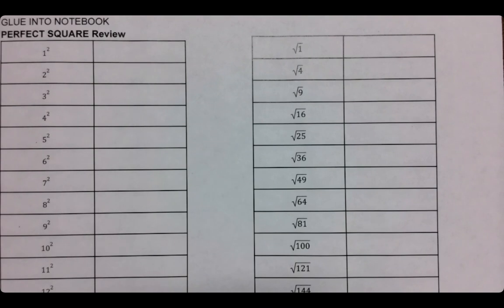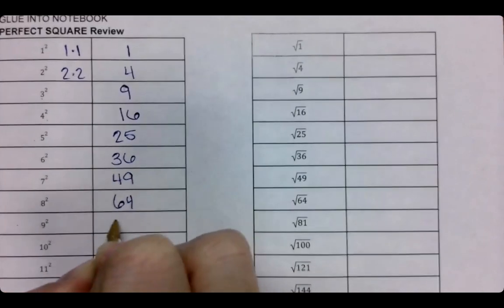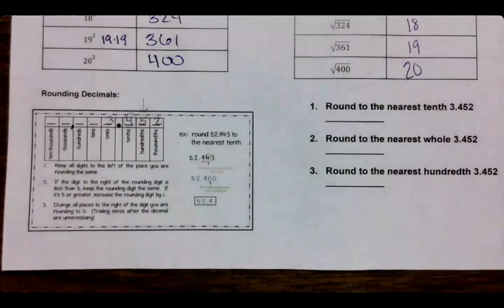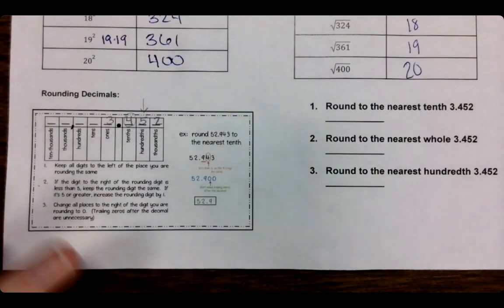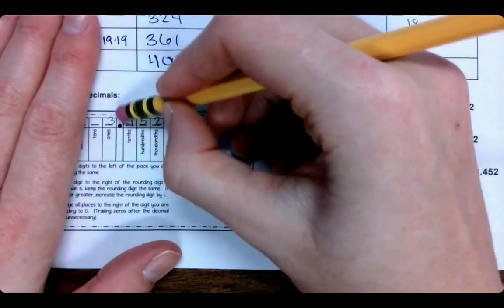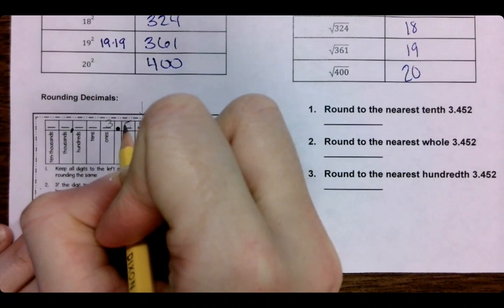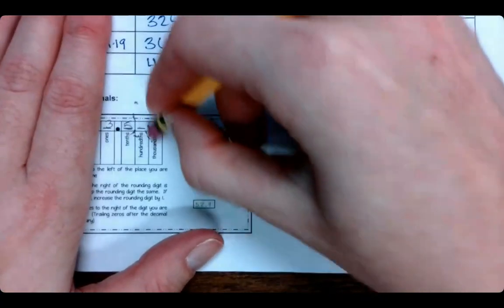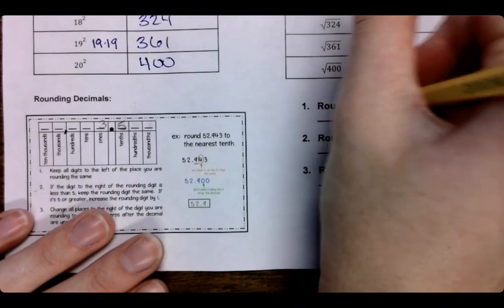Week 23 Day 1 Pythagorean Theorem Notes Part #1